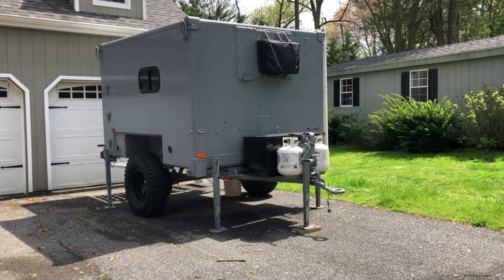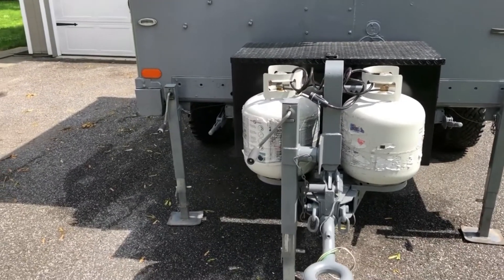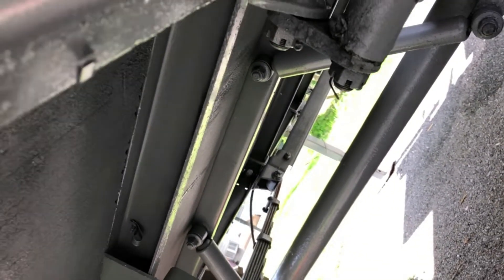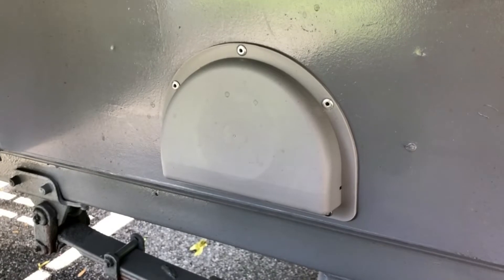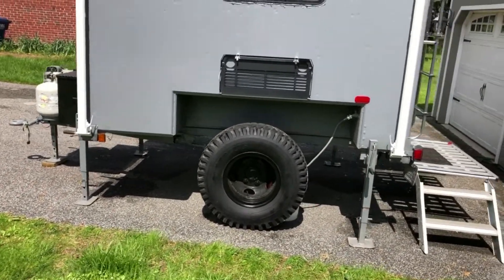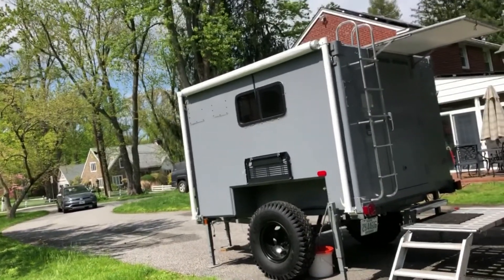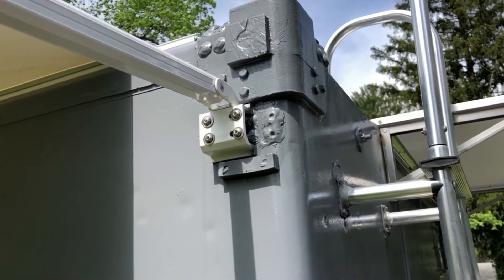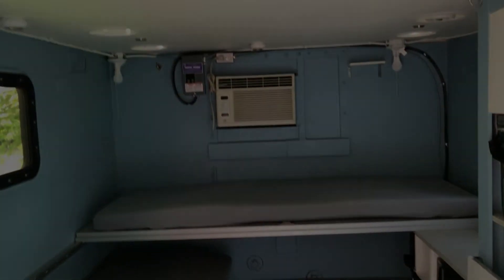S-788 on M101 Military Offroad Camper Trailer Conversion Exterior Walk Around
I go over all the upgrades I did to this US military S788 Type 1 Shelter which sits atop a M101A1 military trailer. The Type 1 shelter is the version that fits in a HMMWV, but does not have a generator tunnel.  This was the version I wanted because I wanted more interior space so I could sleep three adults.

Weight:
Type I - 608 lbs.

Walls have an insulating R-value of 2, which is about the same as a solid core home door.

Roof Load:
Snow and Ice - 40 lbs./sq. ft.
Personnel and Equipment - 660 lbs. over a 2 sq. ft. area

Floor Loads:
Uniform - 65 lbs./sq. ft.
Concentrated - 1000 lbs. over a 2 sq. ft. area
Point Load - 125 lbs. over a 1 sq. in. area

Temperature Extremes:
Non-operating: -80° F to +160° F

Heat Tranfer:
Type I - 0.50 BTU/hr./sq. ft./° F

RFI Shielding: Attenuation of 60 dB minimum over 150 kHz to 10 GHz for electric and magnetic fields and plane waves measured IAW MIL-STD-285

Watertightness: Tested to 30 inch fording depth and to simulated rainfall